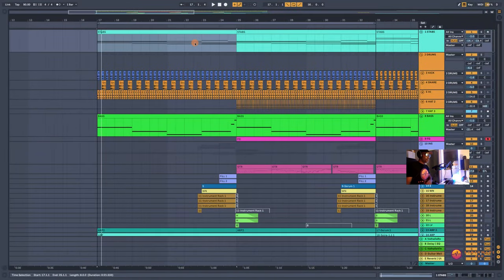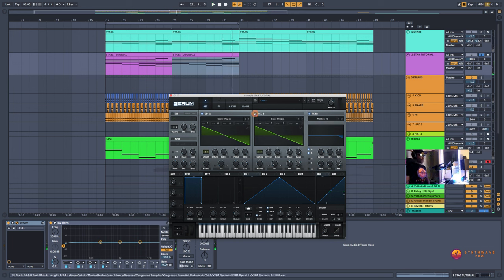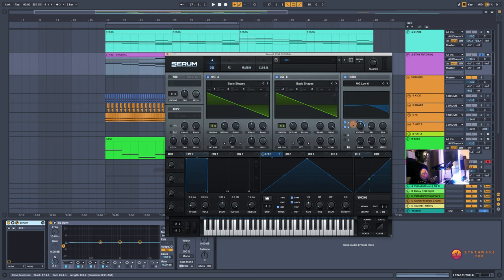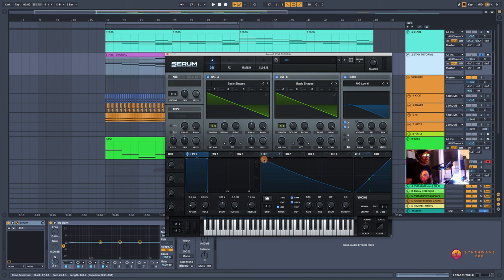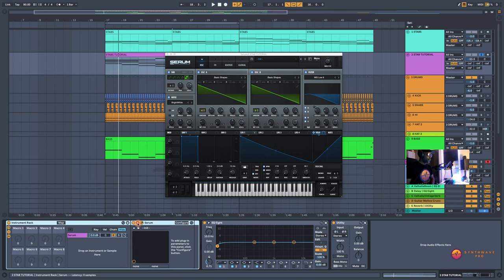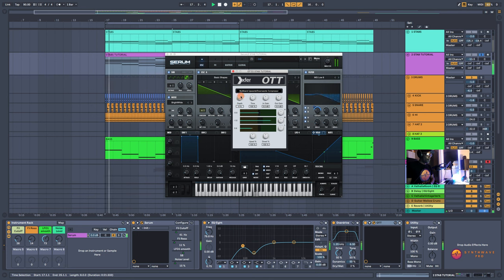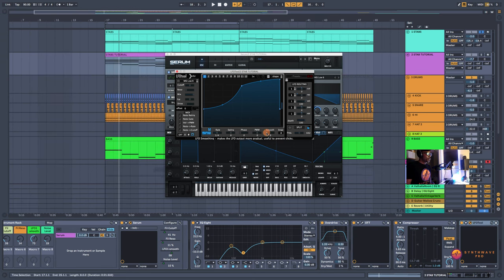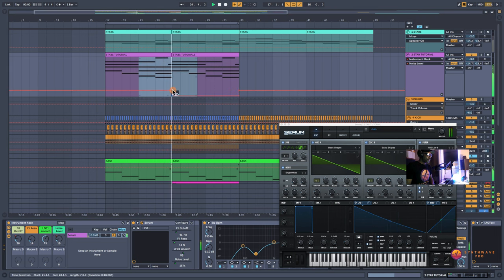Synthwave Sound Design Tutorial - How To Make A Synth Stab Preset SynthwavePro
This synthwave sound design tutorial we'll use Xfer Serum vst to create a compelling synth preset in Ableton. We will focus on waveform selection, filter types and LFO (low frequency oscillators) to create a versatile preset suited for a wide variety of musical genres, including, synthwave, outrun, deep house, house and hip hop.